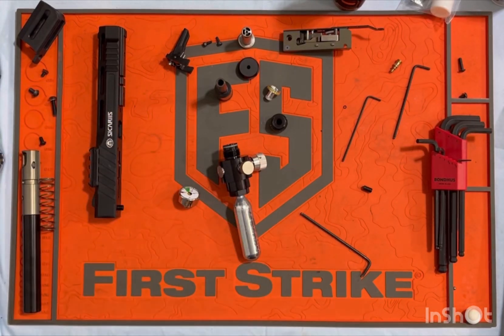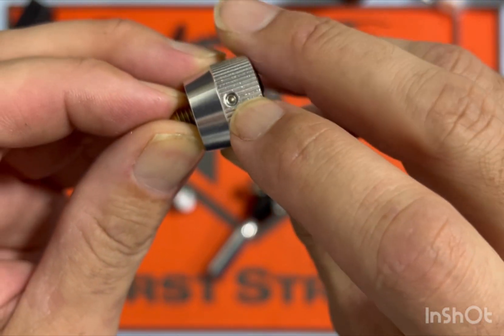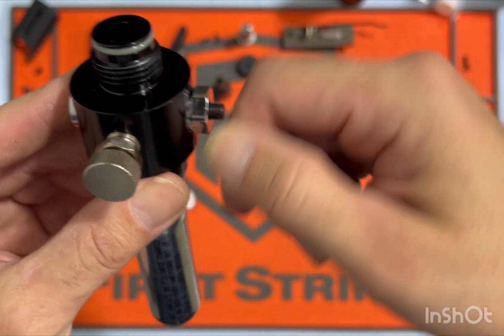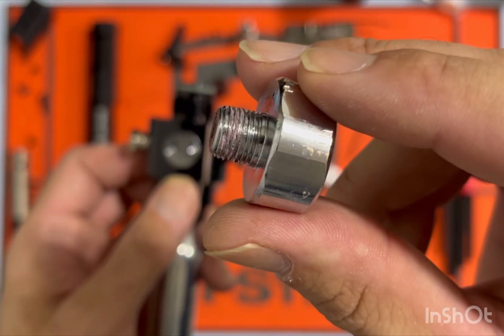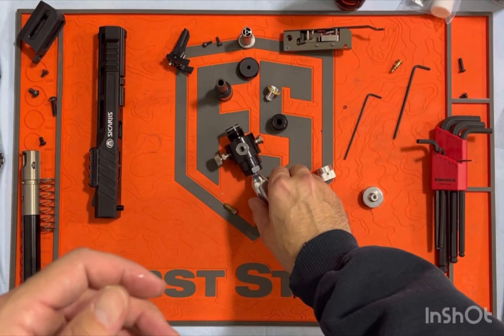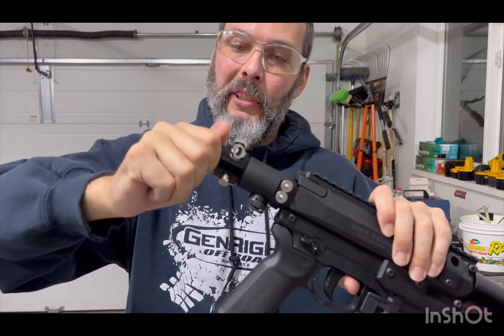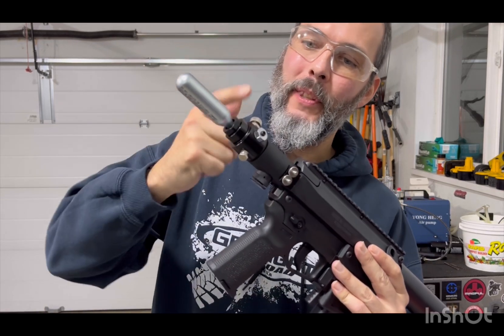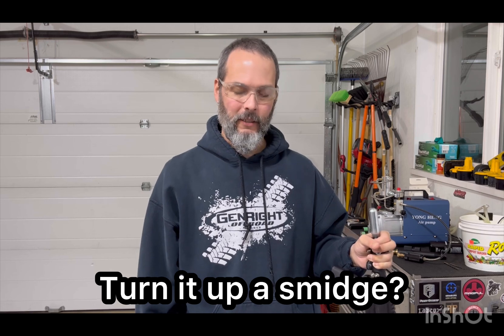LL4D Valken M17 - Slimming down the AliExpress co2 regulator & quick tune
HPA CO2 Air Regulator Pressure Control Ajustable 0-200PSI or 0-800PSI Fit For .825"-14NGO G1/2-14 Threads Tank Cylinder Bottle